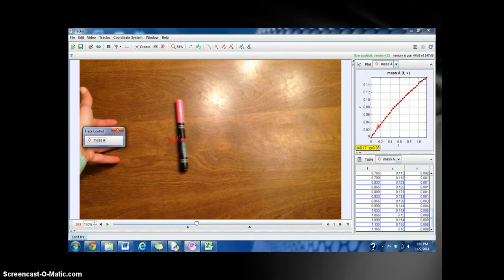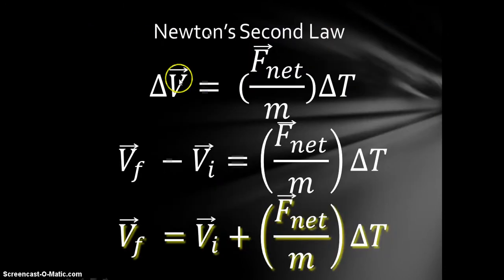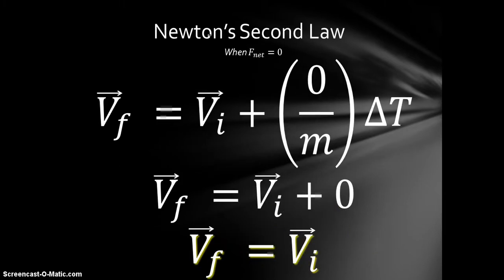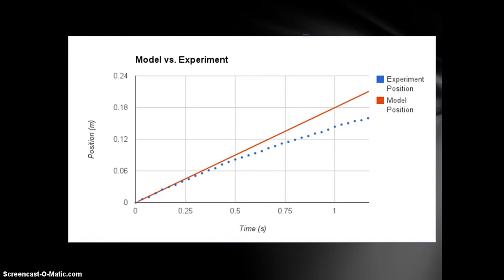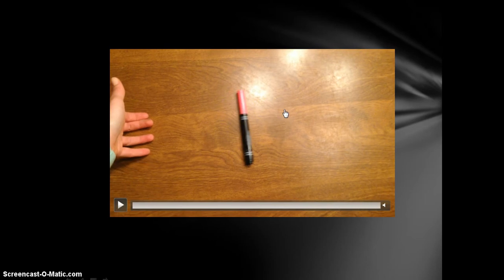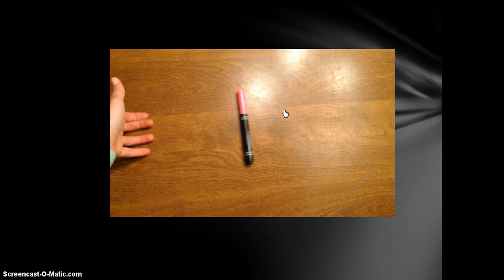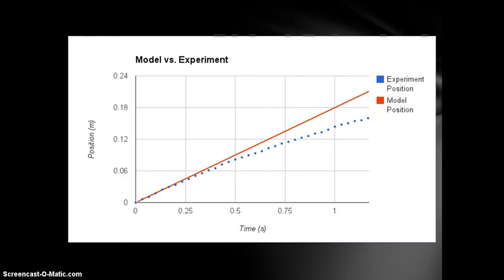Lab 1: Newton's Second Law